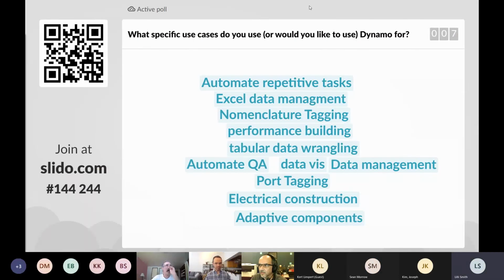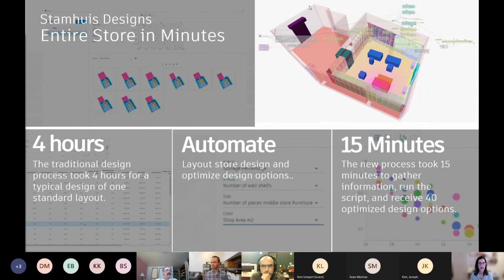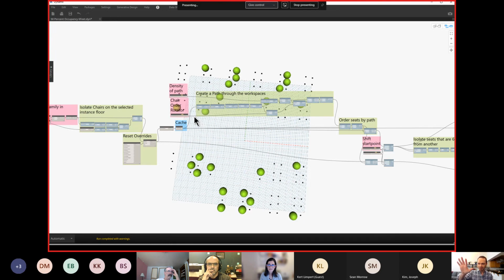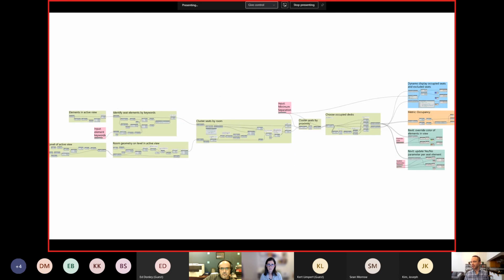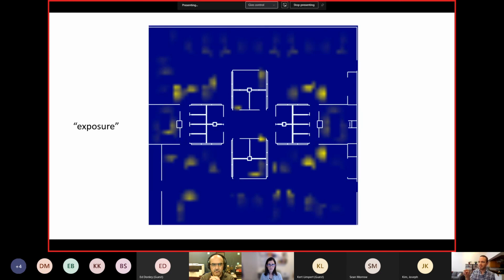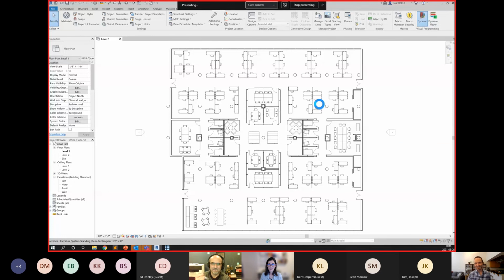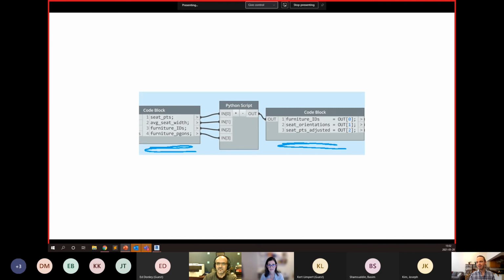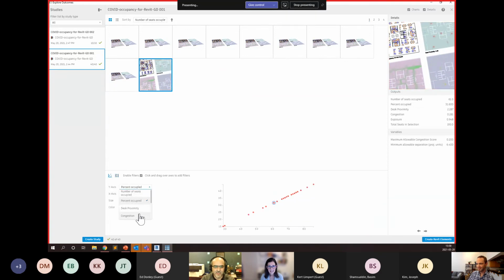ChiNamo May 5 2021 - Lilli Smith and Colin McCrone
Design in the COVID era is a problem that is well suited for automated design exploration.  Come hear about computational design strategies and available tools to automate design exploration from Lilli Smith, Sr. Product Manager AEC Generative Design at Autodesk and Colin McCrone, former Autodesk Product manager, Dynamo genius and provocateur.  Lilli will cover a brief overview of generative design tools currently available in Revit and what is on the roadmap for those tools. Then Colin will deep dive into how he used these tools and program them in Dynamo to help some of our customers think about designing in the COVID era.

Lilli Smith, AIA, Sr. Product Manager for AEC Generative Design is an architect with a passion for re-envisioning the way that buildings are designed. After working for several years as an architect, she joined Revit Technology as a fledgling start up and helped grow it to where it is today in almost every architect’s tool box.  She has gone on to work on many Autodesk tools including Vasari, FormIt, Dynamo, Project Fractal and Project Refinery which recently graduated from beta to a new suite of tools included in Revit 2021 and updates in Revit 2022.

Colin McCrone is a software product manager and a computational designer. He was the technical evangelist for Dynamo at Autodesk while it was in beta, and he has continued to be attracted to challenging automation problems ever since, as Director of Design Technology at Safdie Architects and as a product manager with Autodesk Forge and MiTek. Colin also has an intermediate-level course at LinkedIn Learning on architectural paneling with Dynamo for Revit, and he's happy to make his first return speaking appearance at ChiDUG since the first meeting in 2016.